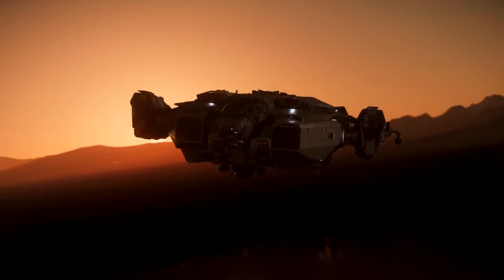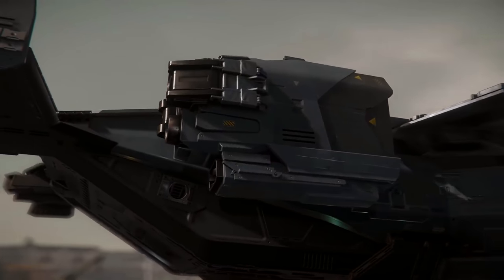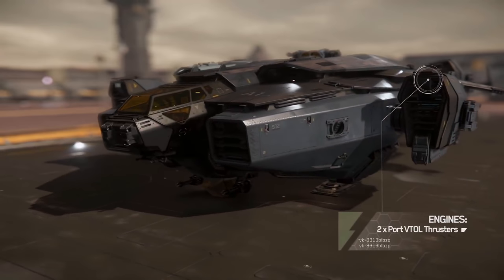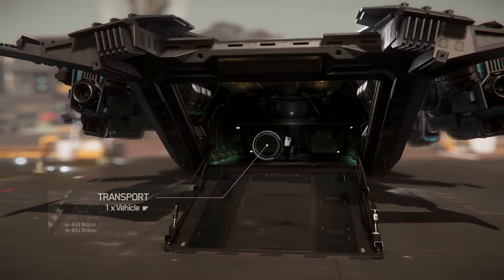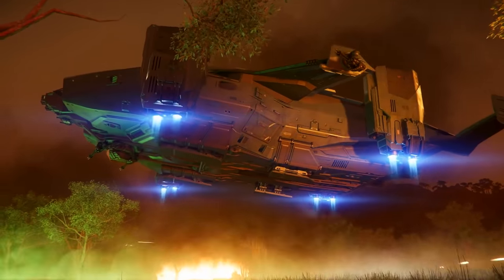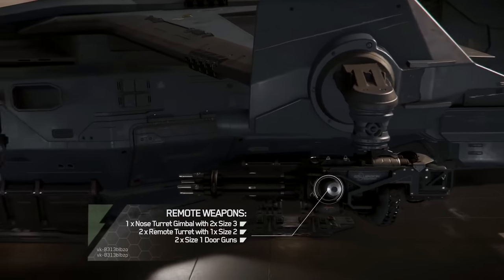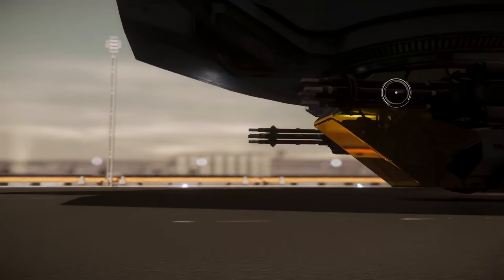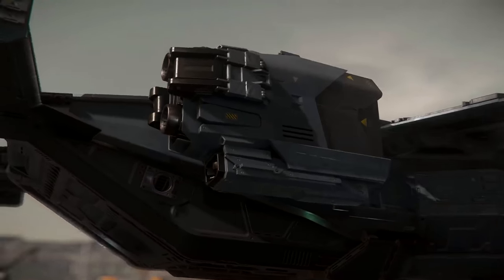STAR CITIZEN - CitizenCon NEW Anvil Aerospace Valkyrie 2948 Reveal Trailer (2018) HD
In the days of antiquity, the Valkyrie were believed to choose who would live and who would die on the field of war. Now, Anvil is putting that choice in your hands with the Valkyrie heavy dropship. Roberts Space Industries is a spacecraft manufacturer within the persistent-world game "Star Citizen" and its companion single-player spaceflight sim, "Squadron 42."  RSI is also your portal for information, updates, and purchases of your very own spacecraft with which to trade, plunder, and protect the citizens of Star Citizen.